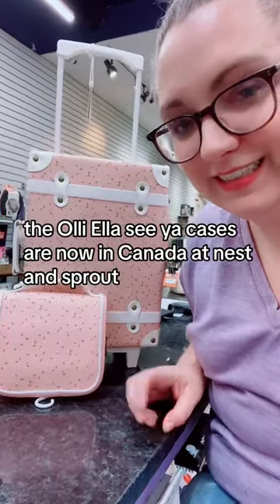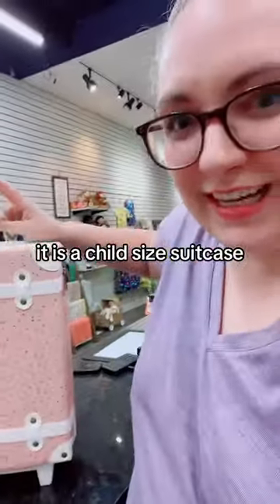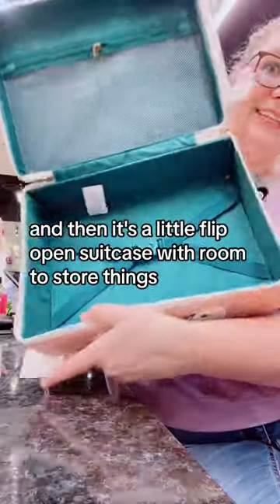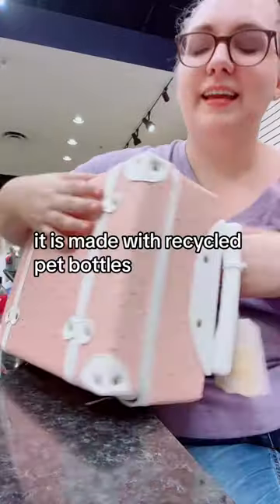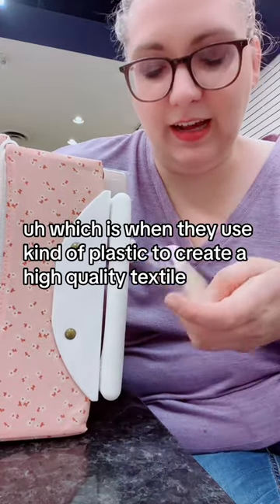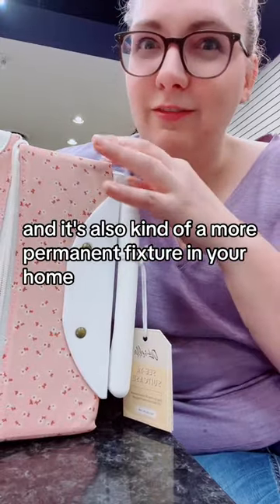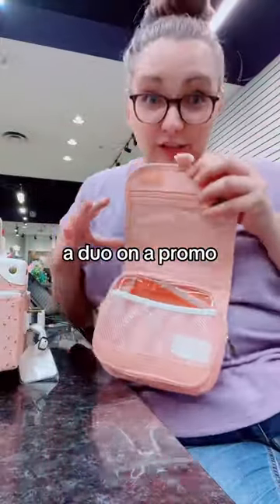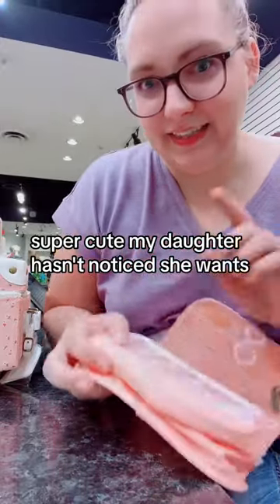Introducing the Olli Ella See Ya Collection - Perfect for Little Explorers in Canada!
Get ready for an adventure-packed month with the Olli Ella See Ya Collection now available in Canada! 🎒🧳 Picture this: road trips, sleepovers, and countless exciting escapades. The See-Ya Suitcase is the ultimate sidekick for your little explorers!

Available in charming Pink Daisies and stylish Steel Blue, these suitcases aren't just adorable; they are also environmentally conscious, as they are crafted from recycled PET plastic - making each journey even more special.